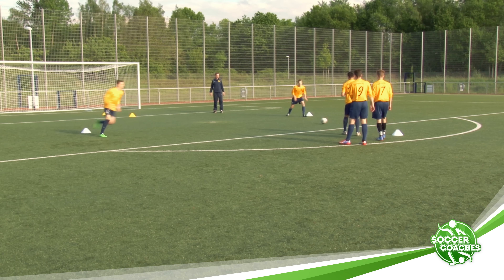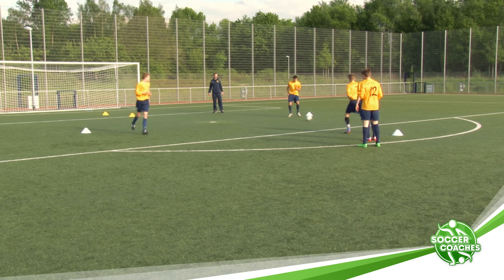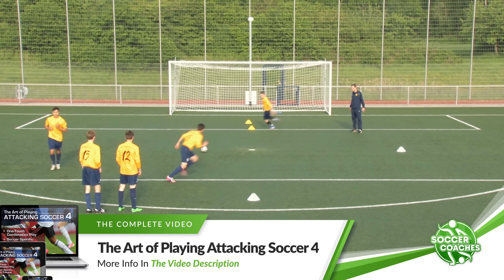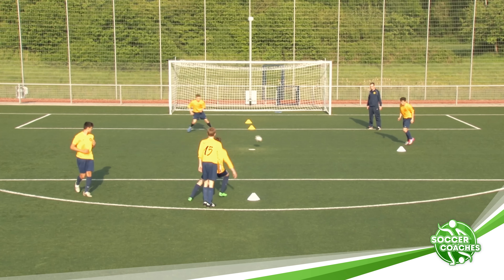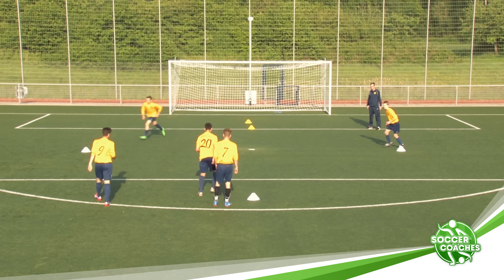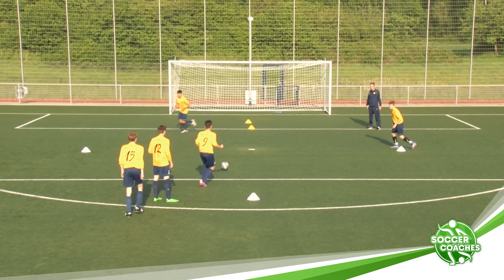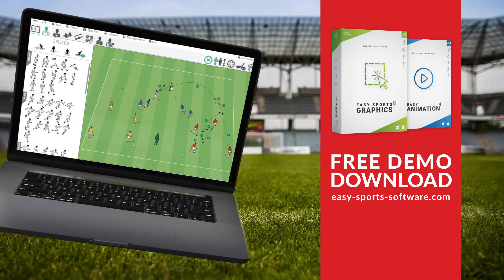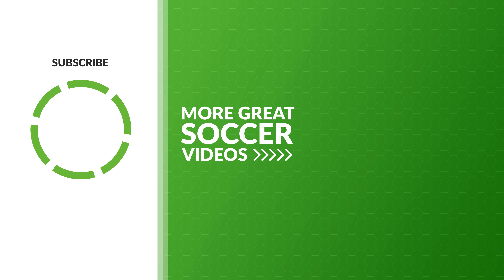Attacking Soccer | Sprint and Pass Soccer Drill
In this easy to set up soccer drill the focus lies on precise passing after a short high intensity sprint. Good timing by the players involved is essential!

To improve the passing of your players with their left and right foot you can run this soccer drill clockwise and counterclockwise.

THE COMPLETE VIDEO:
The complete video "The Art of Playing Attacking Soccer 4" is available as digital download and stream here: